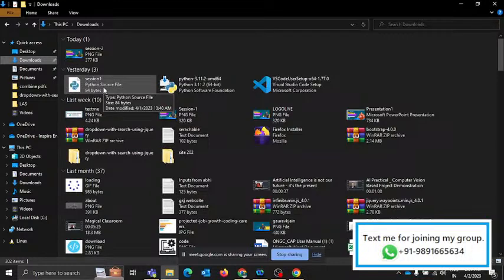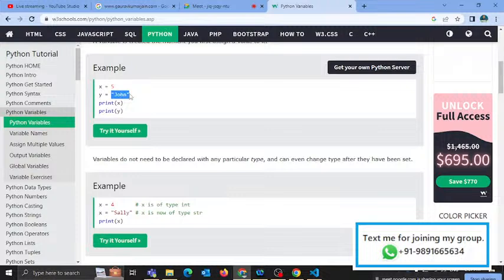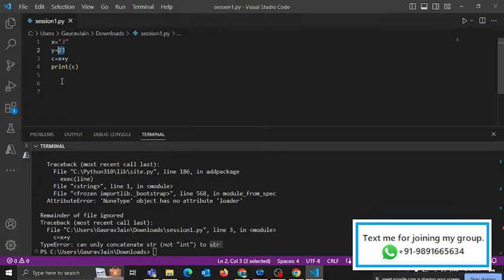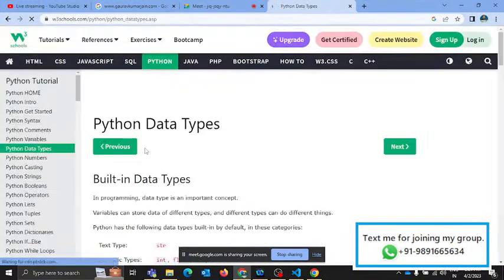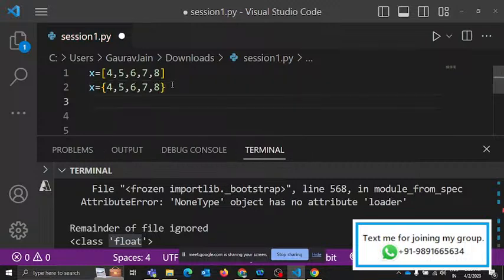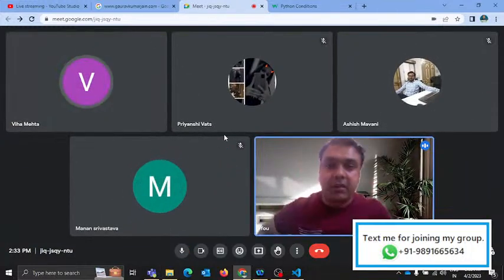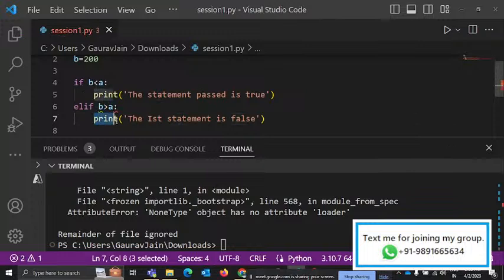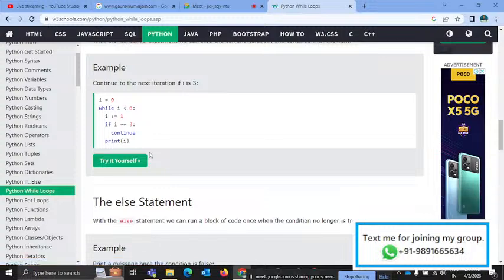Python Beginner to Advanced | Learn everything about pythion for free| Part-2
Hi Everyone,

I have started giving free coding classes to the students and professionals. For joining me live you may share your whatsapp number . I will add you to the group where I share the links of all the classes I take. My whatsapp number is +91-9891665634.

Do share it with people who want to learn professional coding and make their career in the software development field.